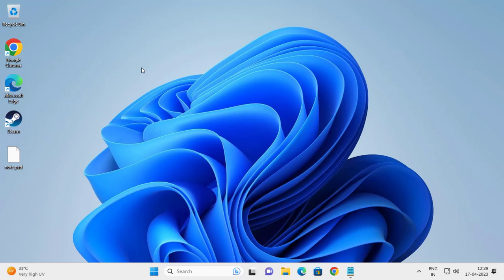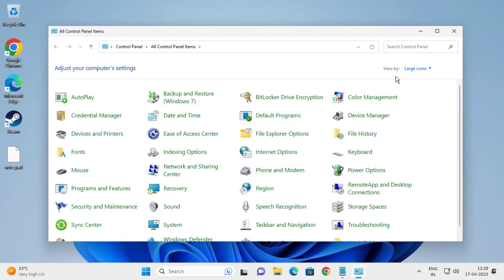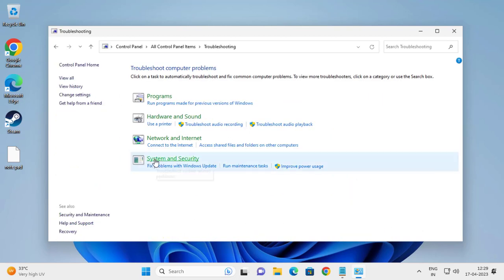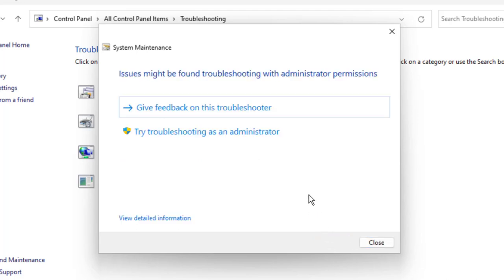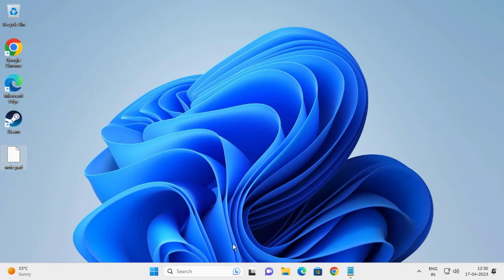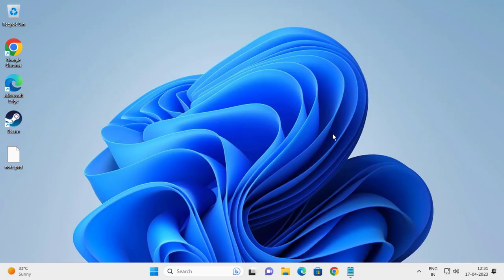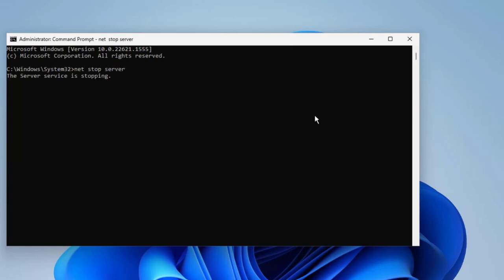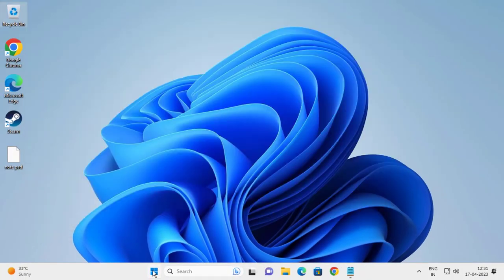Fixing Windows 11 Slow Save File Issue: Quick Solutions for Delayed 'Save As' Functionality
File path:
%AppData%\Microsoft\Windows\Recent\AutomaticDestinations

Commands Used:
net stop server
net start server

Issues addressed in this tutorial:
windows 11 very slow startup
windows 11 very slow boot
windows 11 very slow internet
windows 11 very slow after upgrade
windows 11 very slow wifi
windows 11 very slow after update
windows 11 very slow and unresponsive
windows 11 slow boot time
windows 11 slow browser
windows 11 slow download speed
windows 11 slow down pc
windows 11 slow down
windows 11 downloading very slow
windows 11 slow explorer
Microsoft Edge very slow windows 11
windows 11 running slow fix
windows 11 slow file explorer